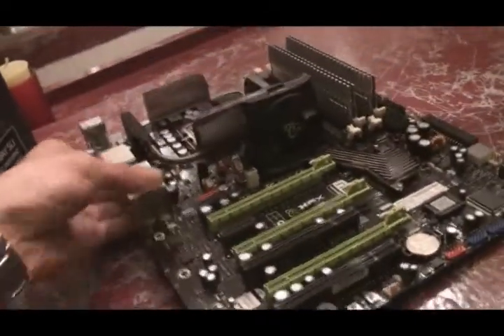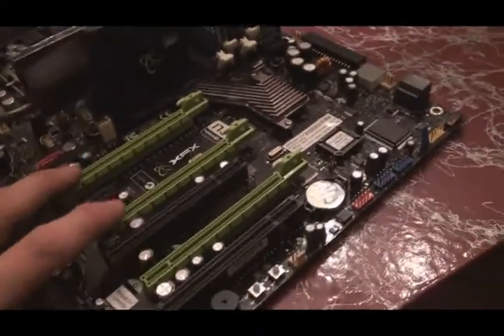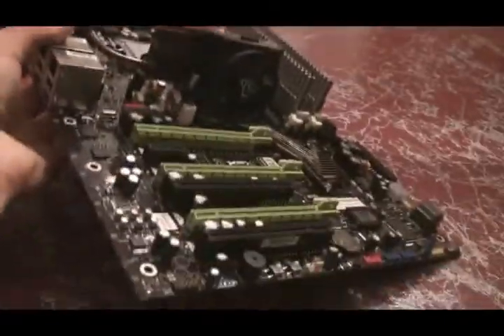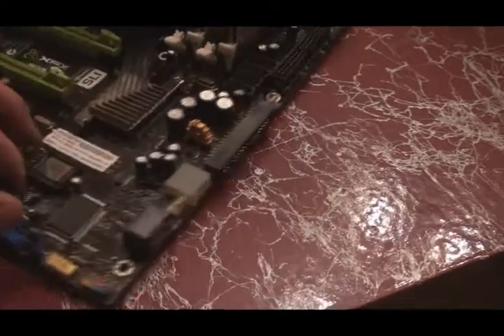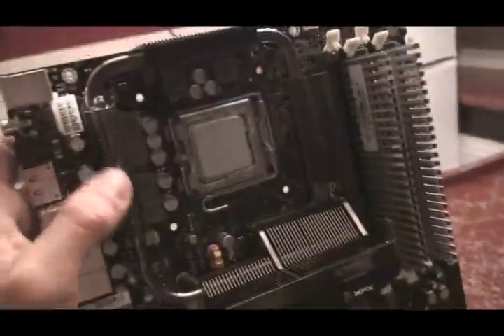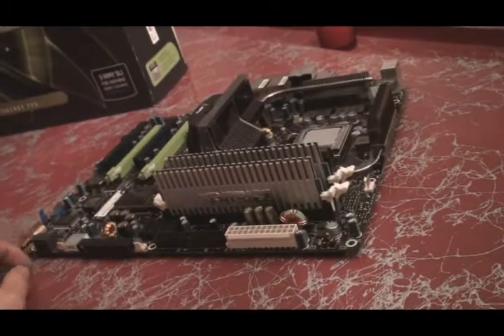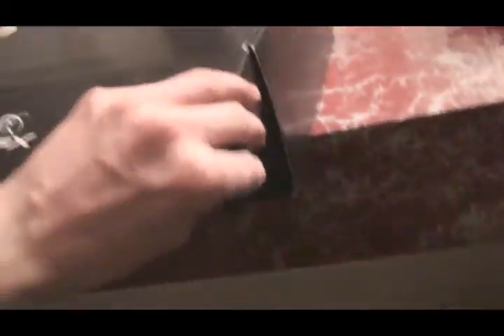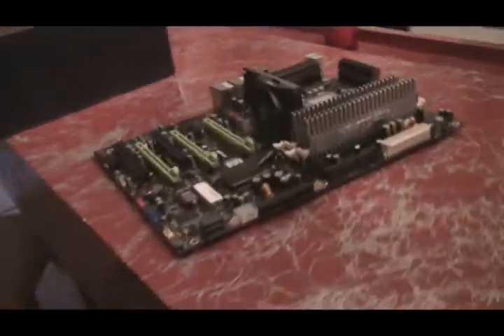XFX 790I Ultra Review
A short review of my 790I Ultra by XFX. May seem abit rushed but thats because I am building a computer at the same time, so enjoy!.